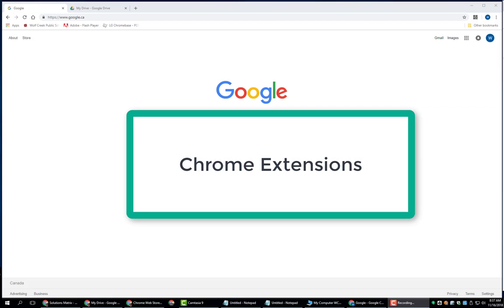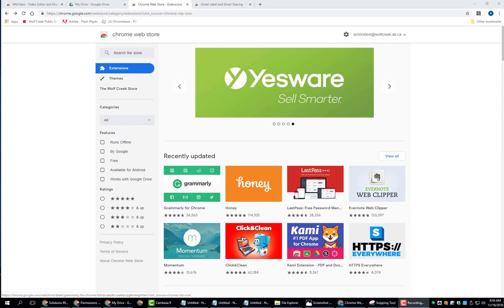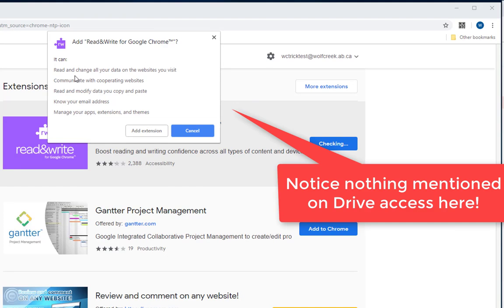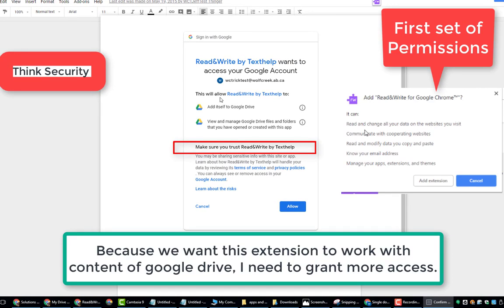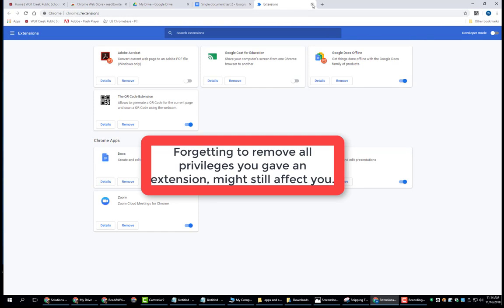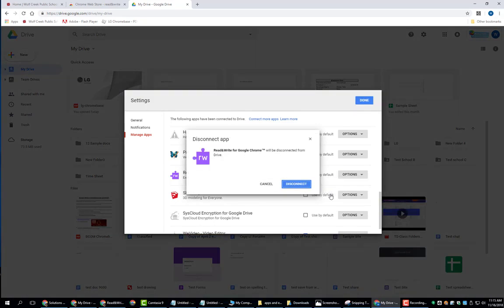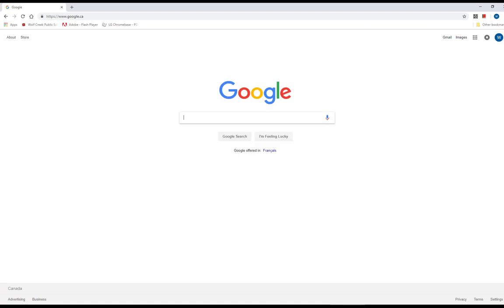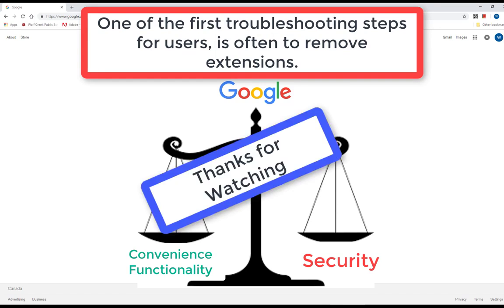Understanding Installing and removing Chrome Extensions